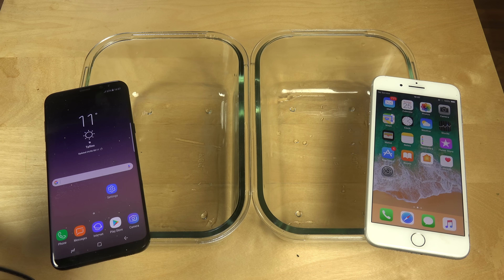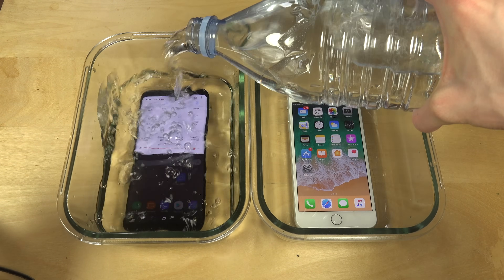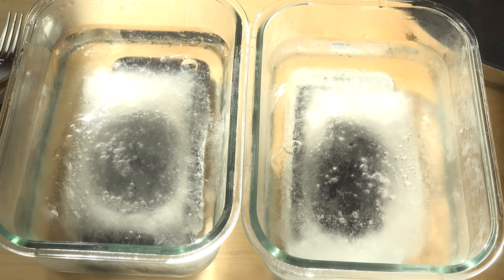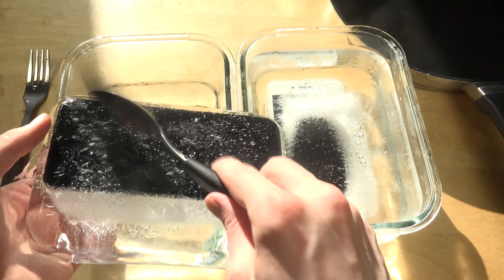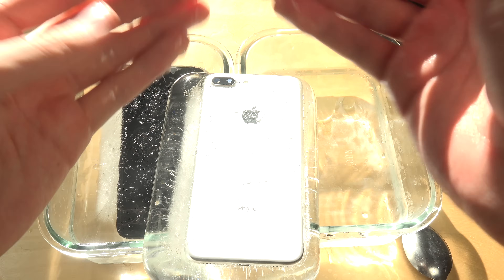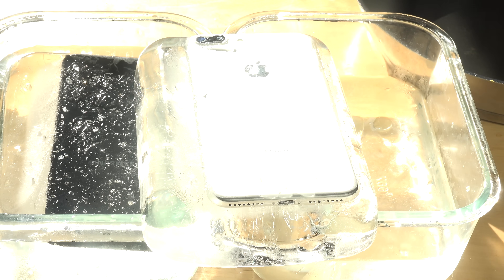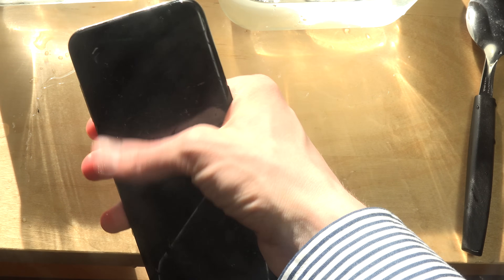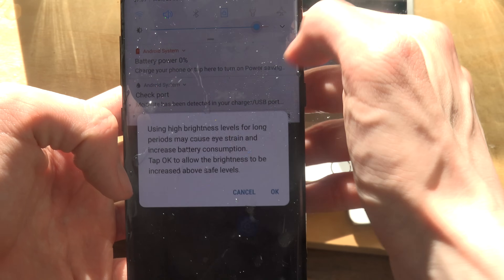Samsung Galaxy S8 Plus vs. iPhone 7 Plus Water Freeze Test 16 Hours! Which Is Best?!